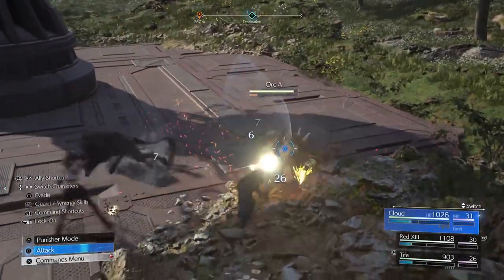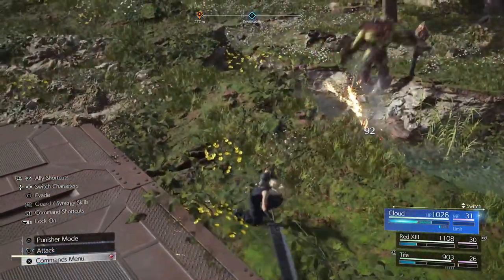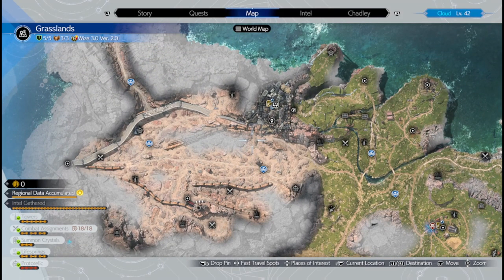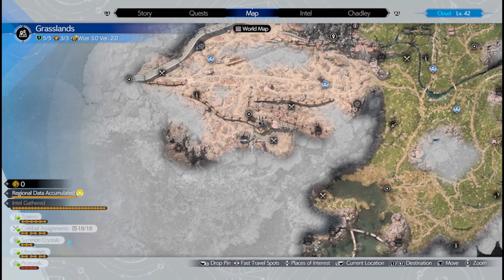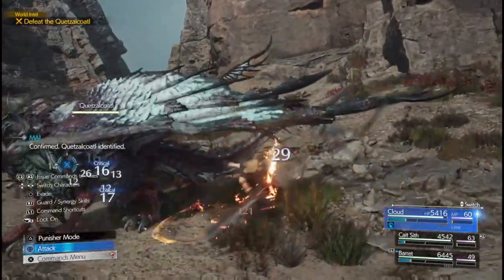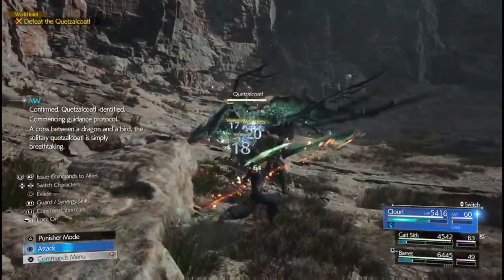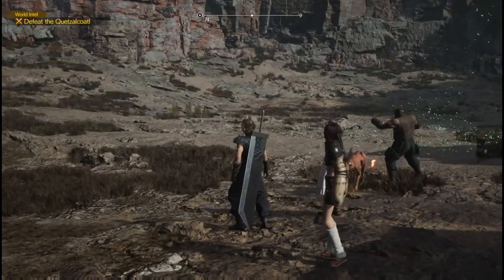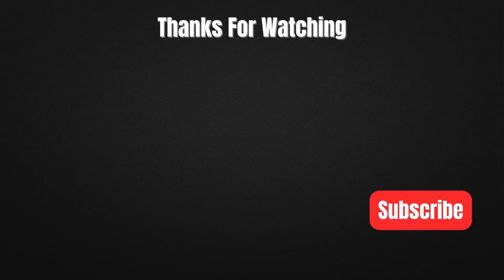Final Fantasy 7 Rebirth - BEST EARLY GAME XP Farm!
Hey guys thank you very much for watching my video please like, subscribe and hit that share button cuz it really helps my channel to grow.Also if u like to see more videos like this make sure to let me know in the comments section.